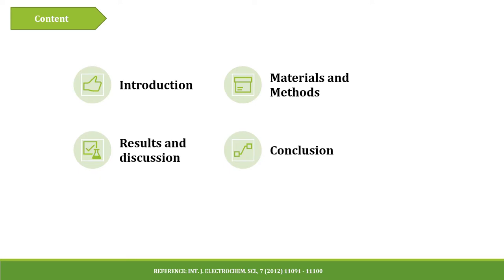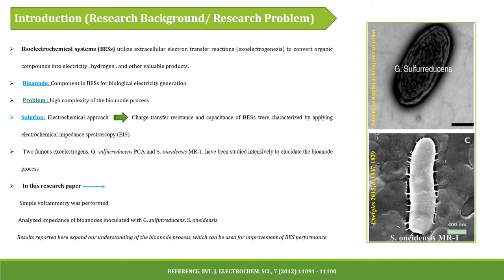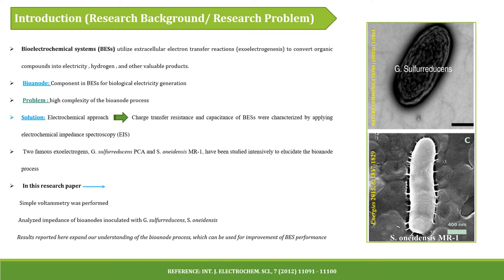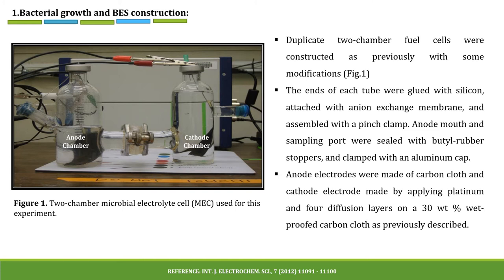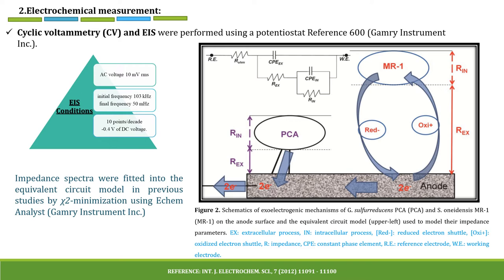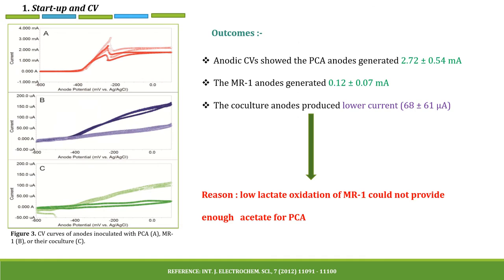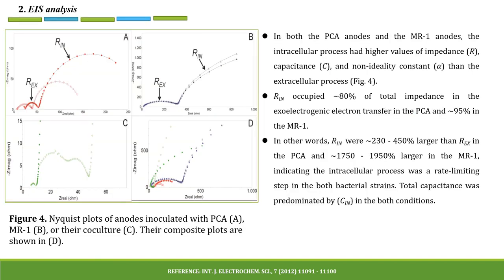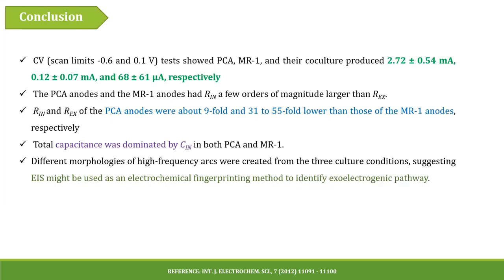Impedance Analysis of Geobacter, Shewanella, and their Coculture in Bioeletrochemical Systems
Impedance Analysis of Geobacter sulfurreducens PCA, Shewanella oneidensis MR-1, and their Coculture in Bioeletrochemical Systems. Int J Electrochem Sci 2012 Nov; 7(11): 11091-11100